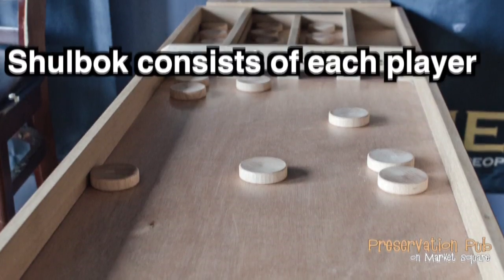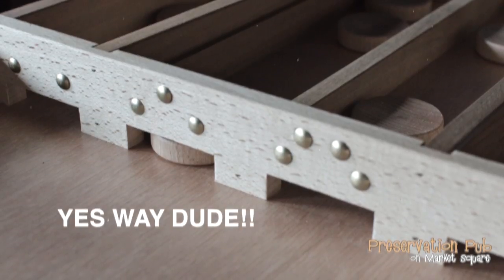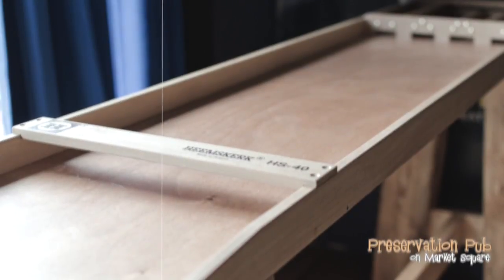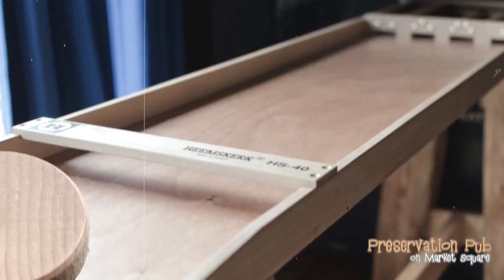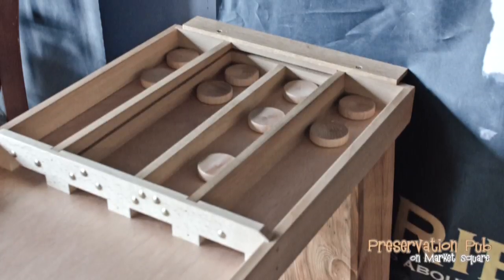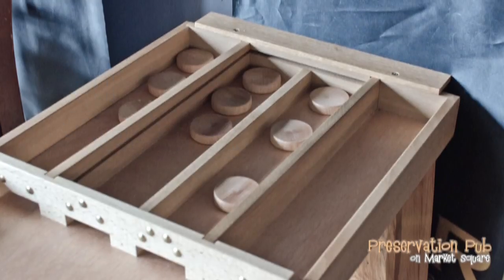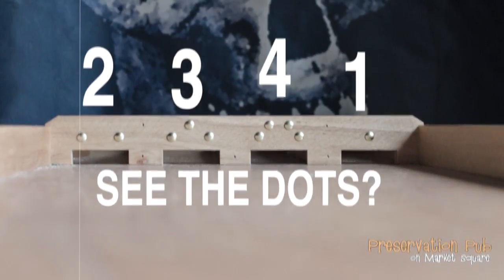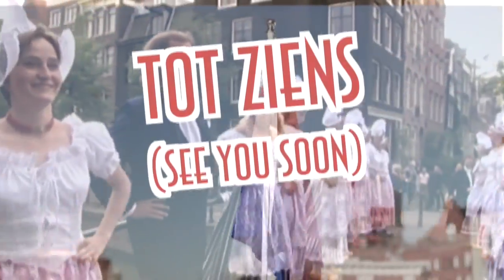Shulbok Rules! 2017 5